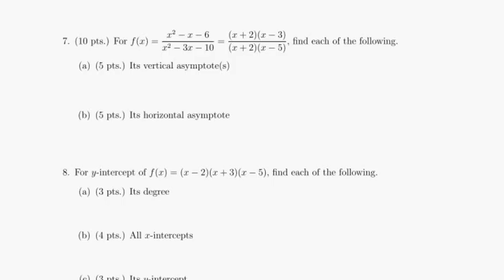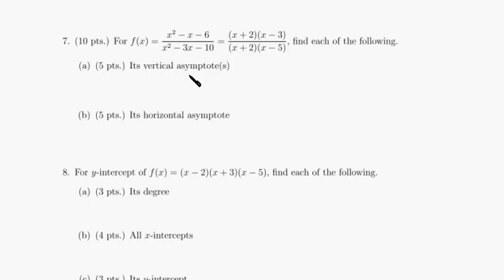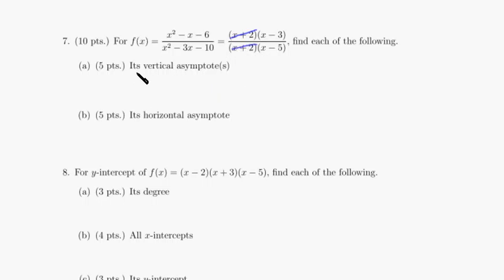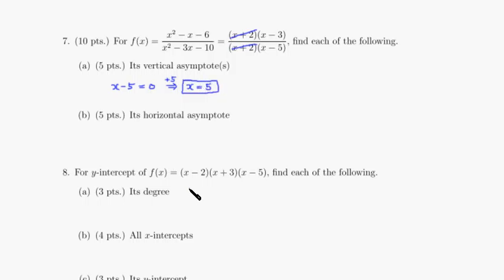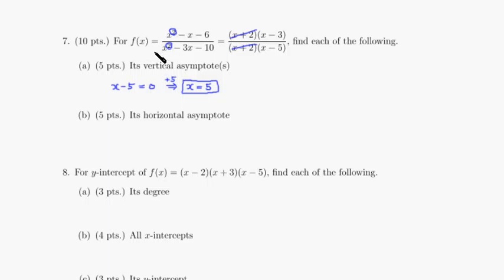MTH108 E1A #7 (Spring 2013)